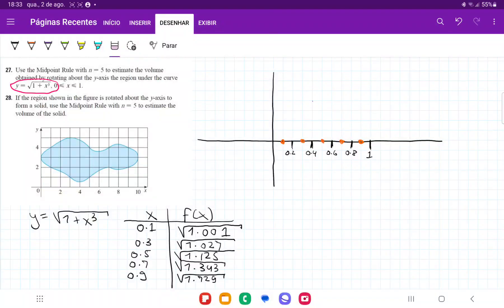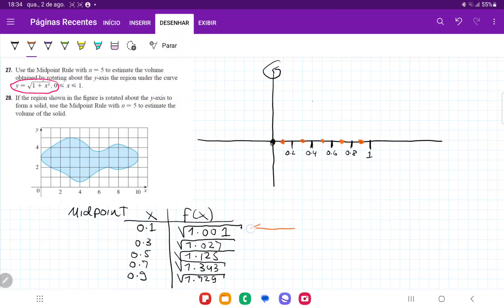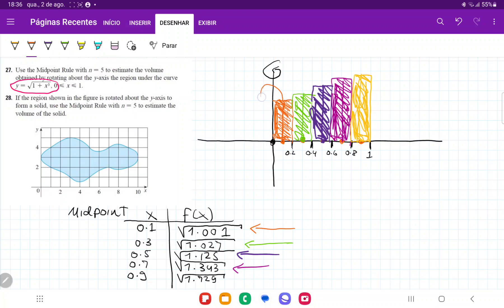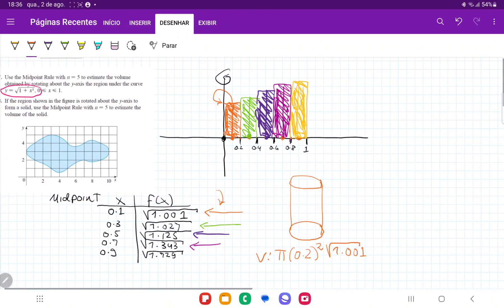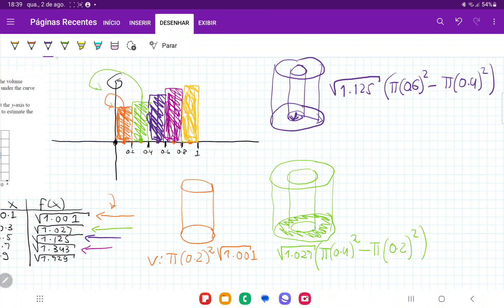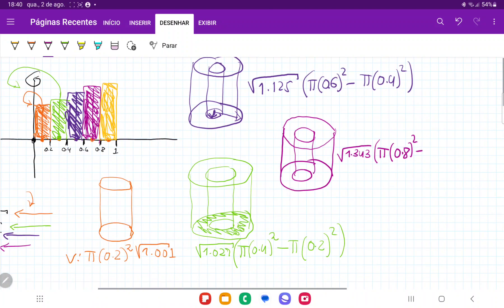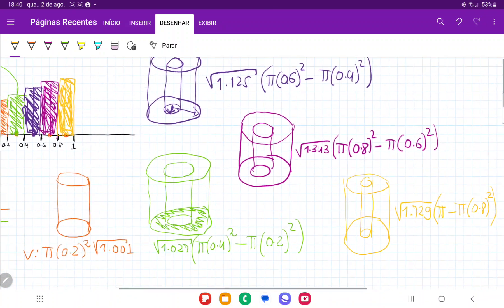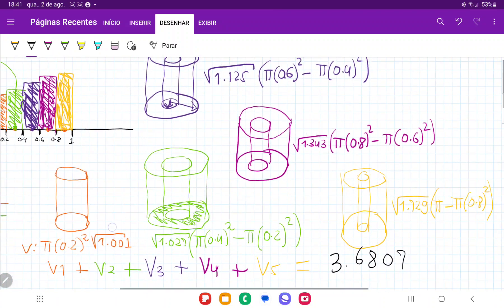6.3.27 Use the Midpoint Rule with n = 5 to estimate the volume obtained by rotating about the y-axis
Use the Midpoint Rule with n = 5 to estimate the volume obtained by rotating about the y-axis the region under the curve y = sqrt(1 + x^3), between 0 and 1